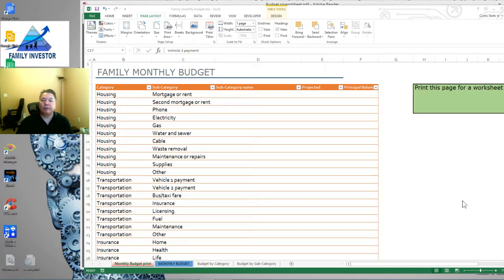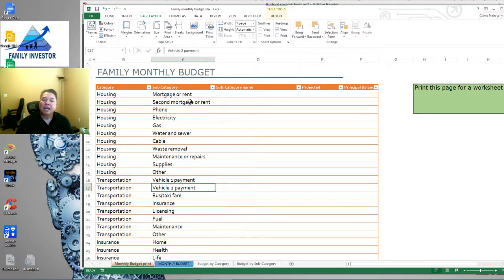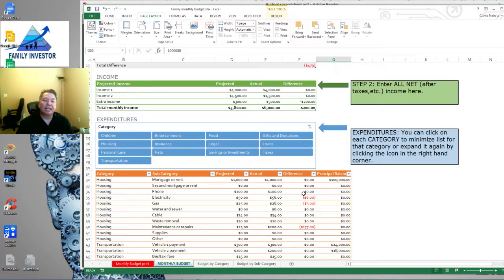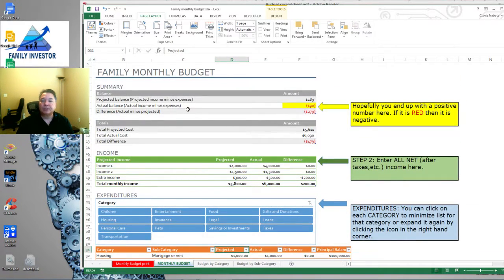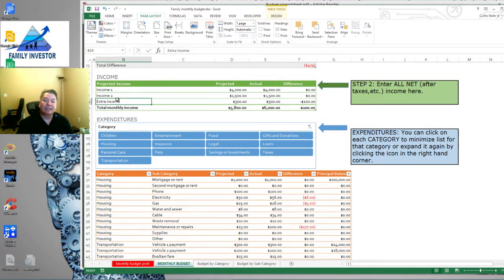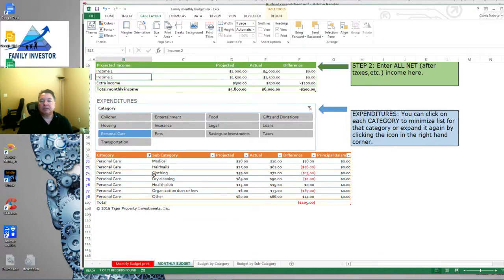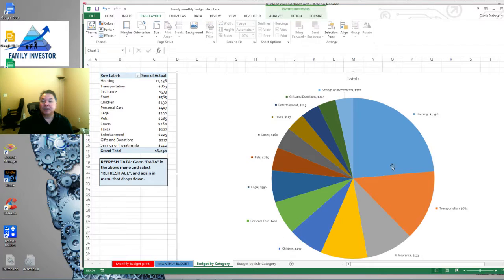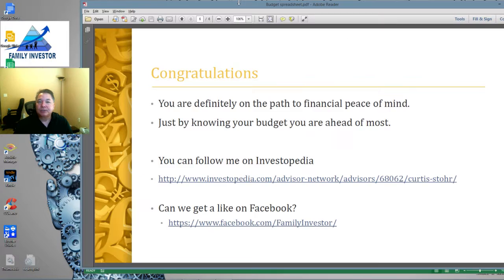Budget Spreadsheet Training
Get the tools to becoming DEBT FREE in less than 10YEARS if you have a home mortgage and less if you do not!